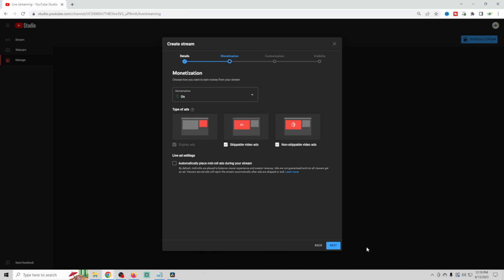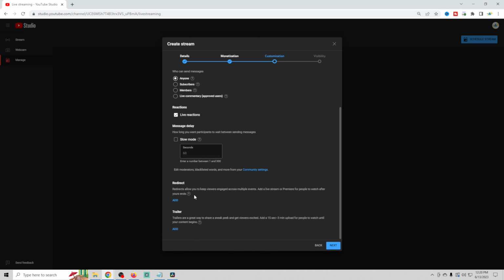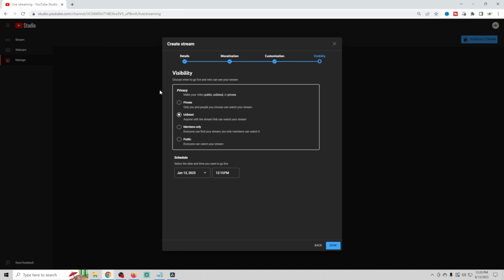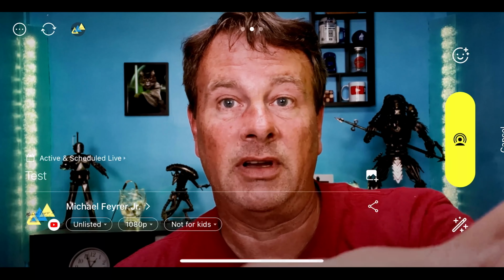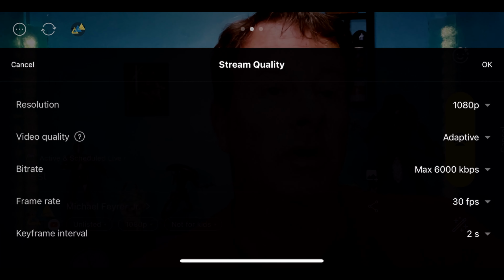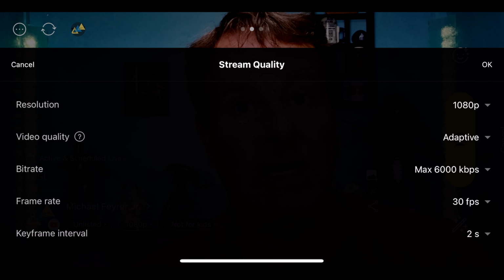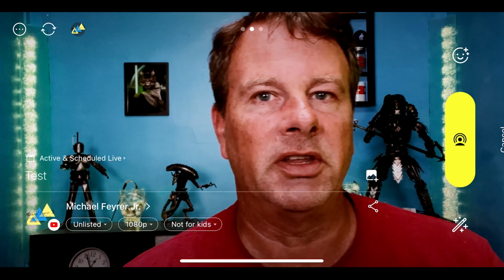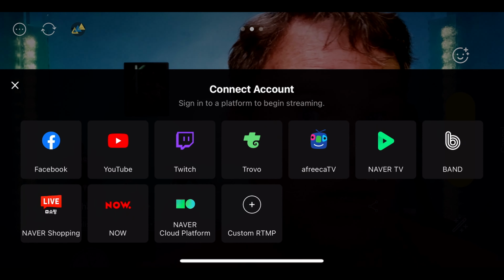How To Start Scheduled Live Stream On YouTube on mobile!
Most people complain about starting their scheduled stream on mobile and it creates a brand new stream! Why does this happen? Its not hard to start a scheduled stream on a mobile phone. Today Ill show you how easy it is!